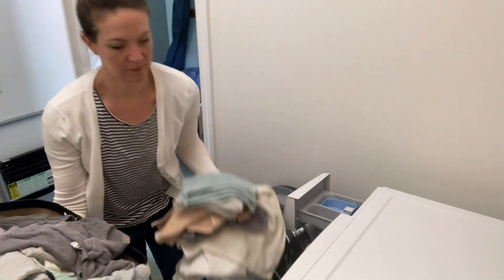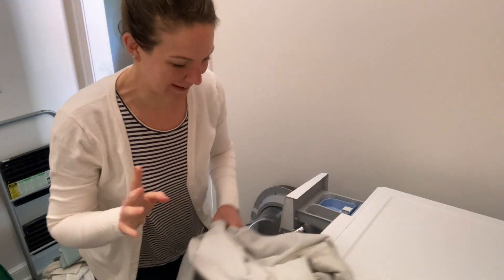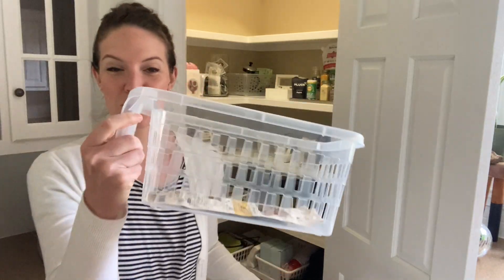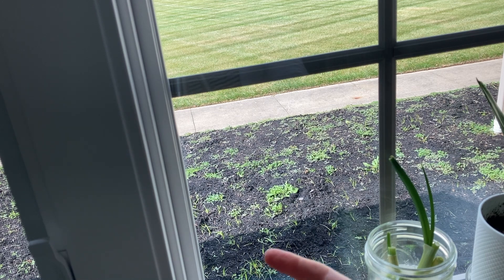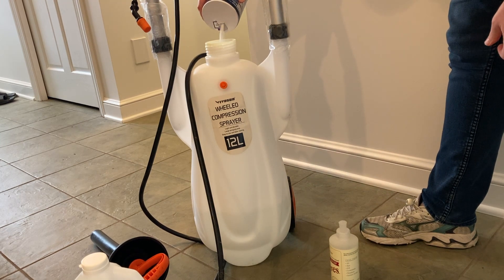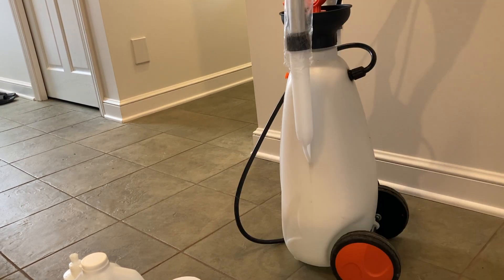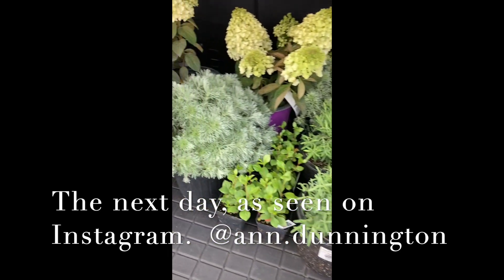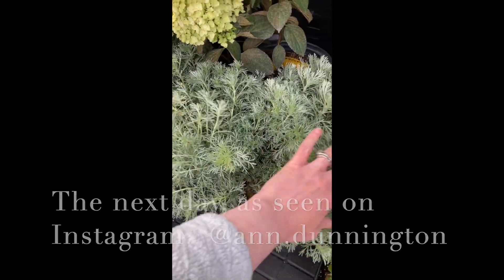Getting Things DONE! Around the House Vlog.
If you've got some things to do too, let's do them together!  Today I'm doing laundry, putting things away, weeding, and planting.  Our front flower bed is empty (aside from weeds), and will be a big project.  But, it's gotta start somewhere!  I'm dreaming of a cottage garden for that space... one plant at a time.  Medicinal herbs, flowers, ground cover... all perennials.

Weed Spray Ingredients:
1 gallon white vinegar
1/4 cup salt
2 squeezes dish soap
(Multiply as needed.  Spray when rain is not in the forecast, sun is best)

Want my favorite simple low inflammation recipes?  Plop your info here and I'll email them right to you.